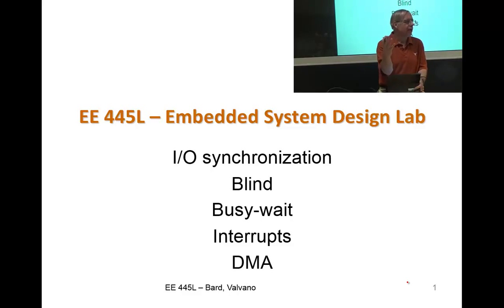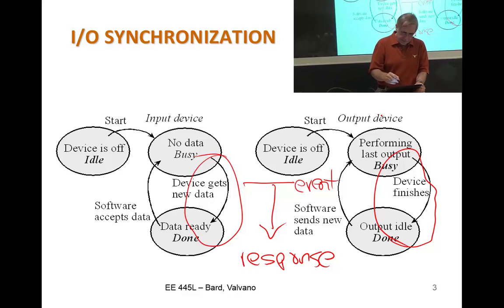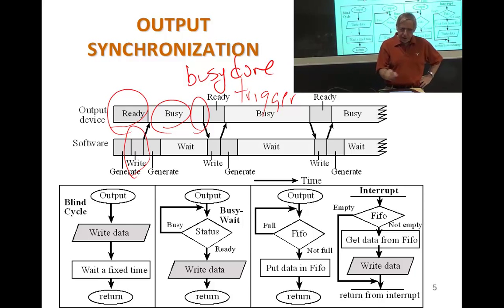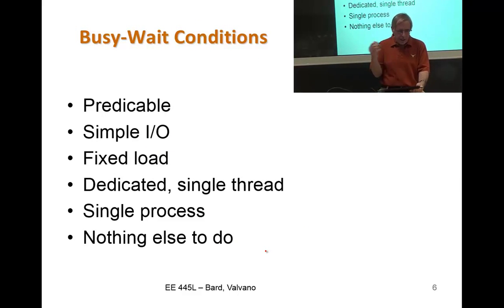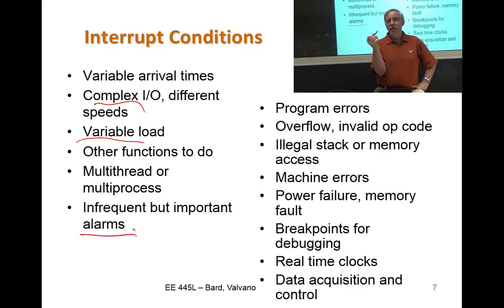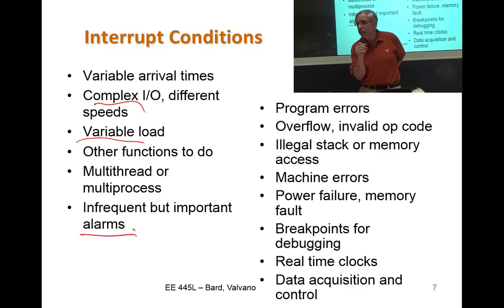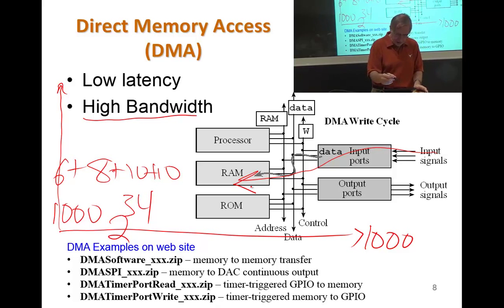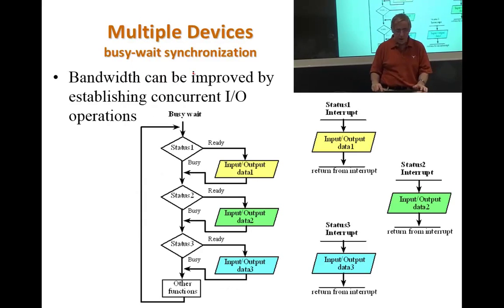aLec06 Synchronization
Jonathan Valvano teaches EE445L, Embedded Systems Design Lab, at the University of Texas at Austin.